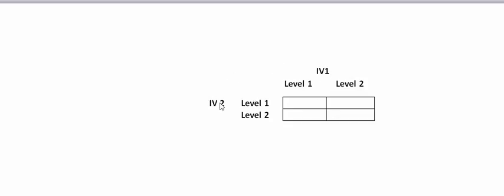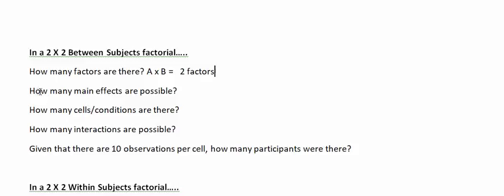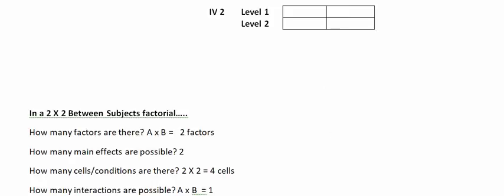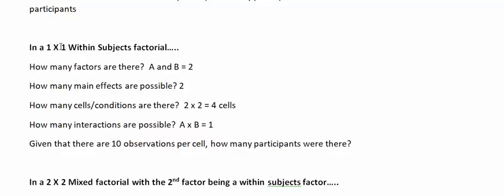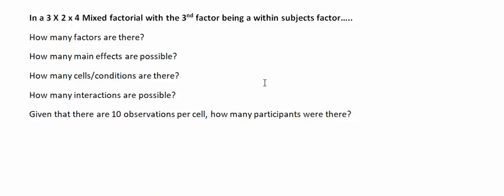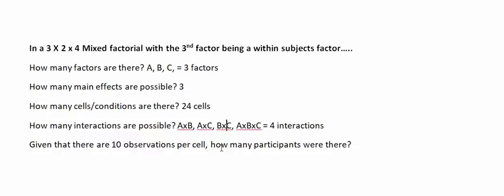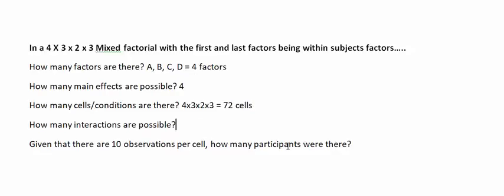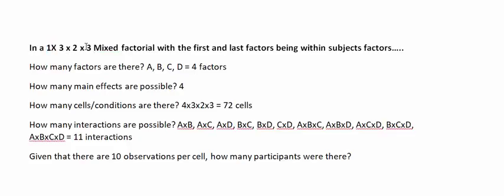Describing Factorials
This video covers the description of factorials.